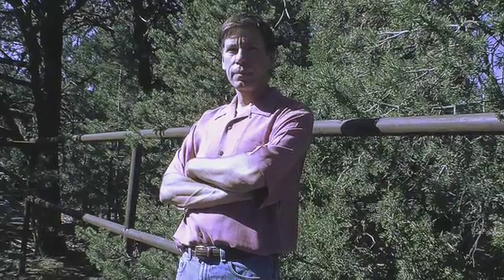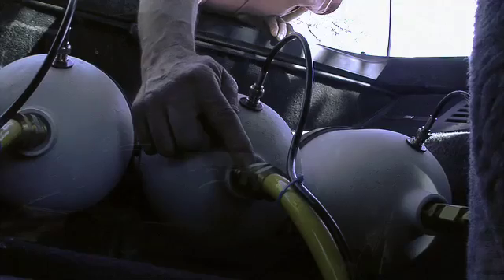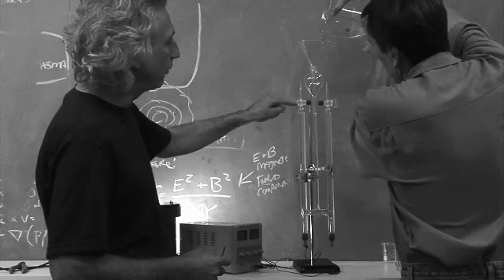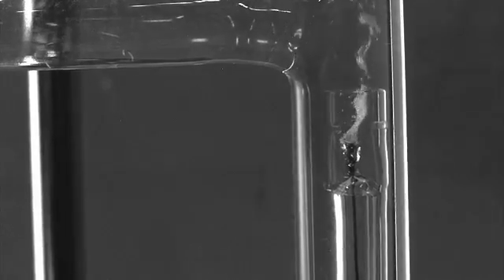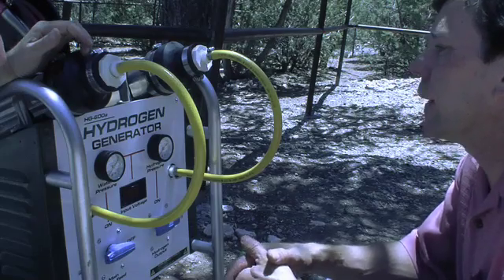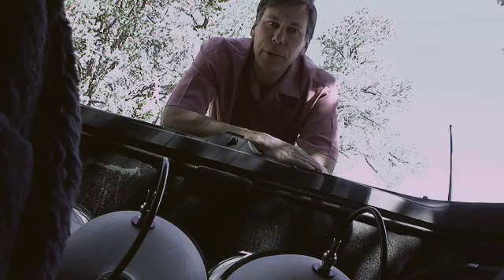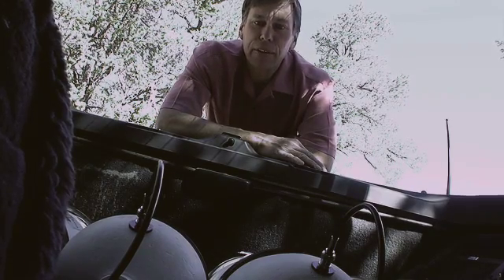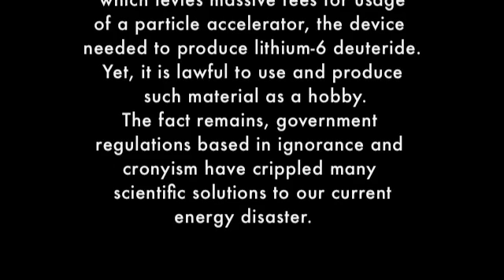Who's Killing the Hydrogen Car? [Original]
Former Area 51 employee Bob Lazar is interviewed by Visual Effects Supervisor Jon Farhat. In this video, they discuss what H1 (hydrogen) is, how it is created and it's potential in the automotive sector. In addition, Bob show us he has his own particle accelerator which he uses to create 6Li (lithium-6) H (hydride) for H1 storage.

6Li is used to store hydrogen safely and efficiently. It is also one of the key components in making a thermal-nuclear weapon, but by itself is not dangerous. Because of crony capitalism and ignorant politicians, the US government has banned 6Li and the buying and selling of it. However, the making of 6Li H yourself with your own particle accelerator IS NOT!

Bob uses solar panels to power an H1 generator which produces H1 from H2O (water). For the safe and efficient storage of the dangerous H1, 6Li H must be created with a particle accelerator and used for H1 storage in high compression tanks. With the H1 generator, H1 is forced into the 6Li H tanks through the syringe compression process.

Bob is the owner of of United Nuclear Scientific and Switch2Hydrogen. Jon is the owner of ODEMAX and director of this video.

* Engineers and scientists, send errata my way and I will fix it.

This video was made available through the Internet Archive Wayback Machine and Speedbit: